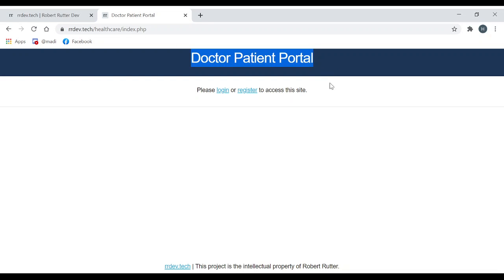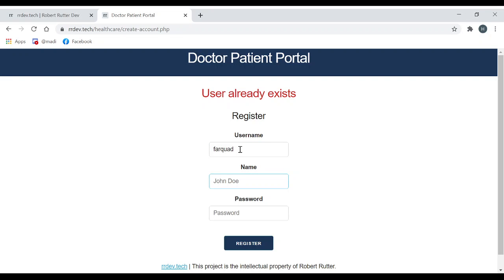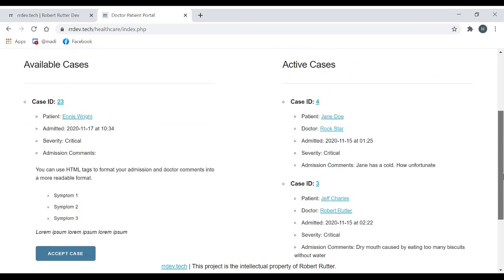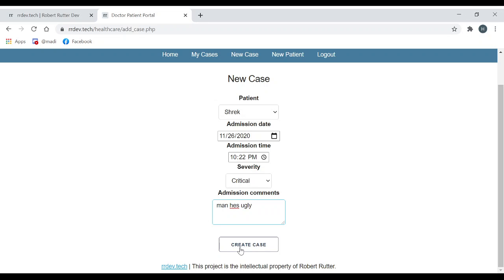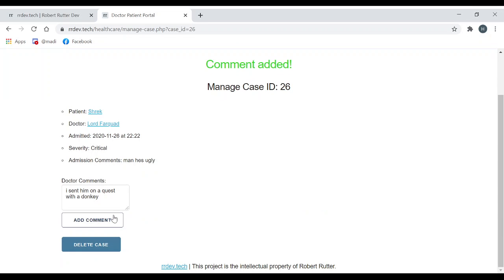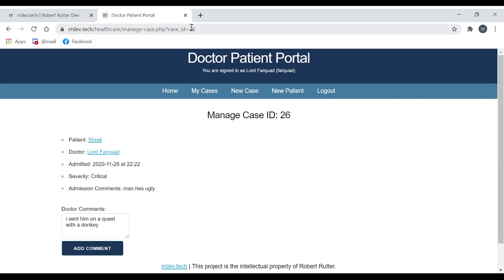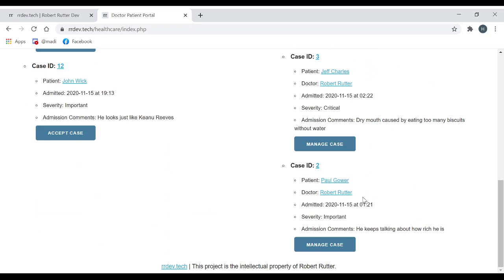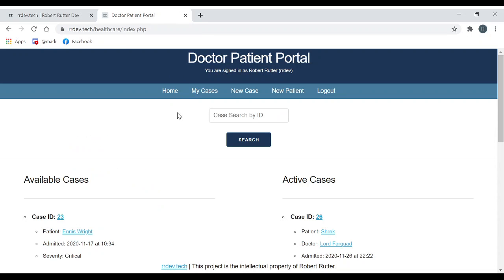Hospital Case Management Project in PHP/MySQL - Breakdown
if you want me to make a tutorial for this project comment expressing your interest so i know you exist